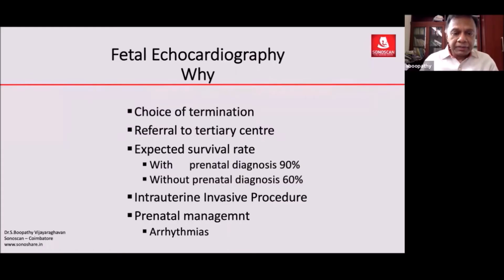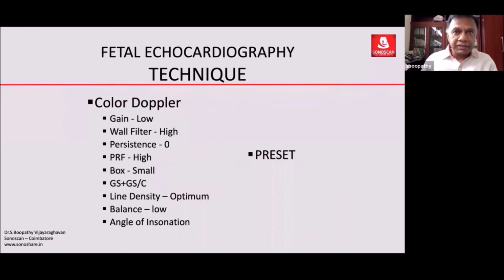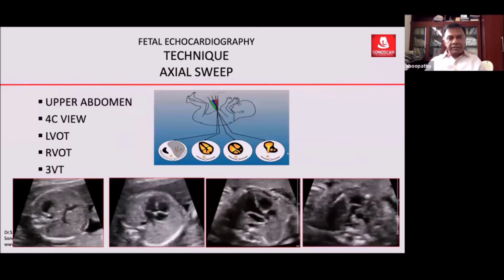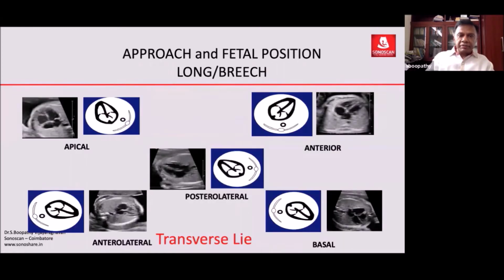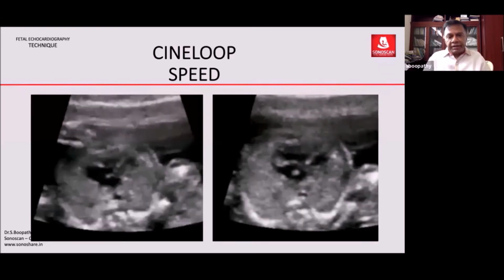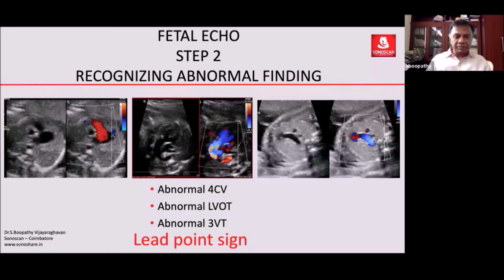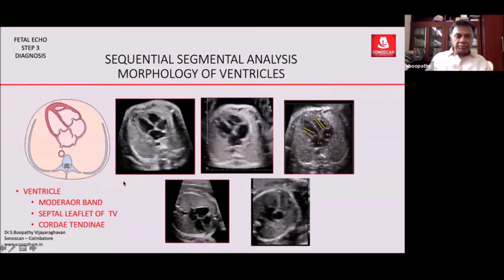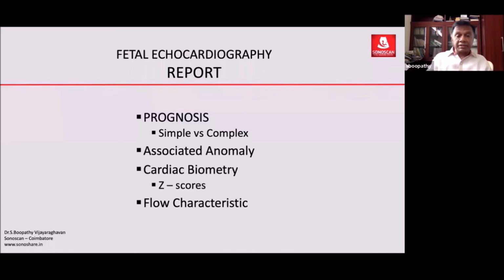Fetal Echocardiography - Technique, Guidelines, Overview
Preview of the lecture video Fetal Echocardiography - Technique, Guidelines, Overview available